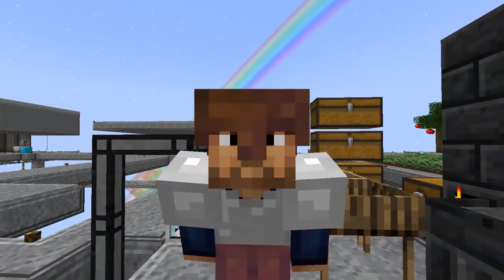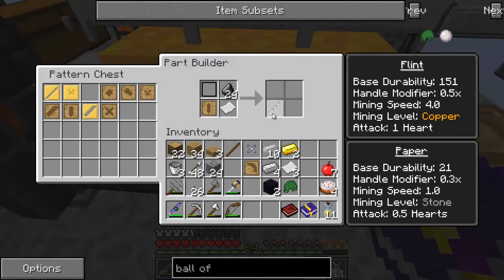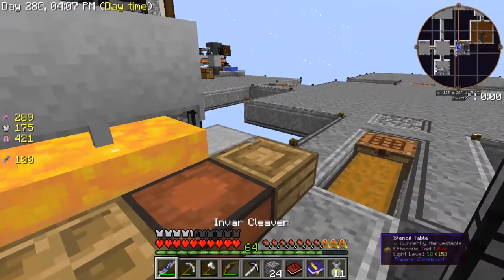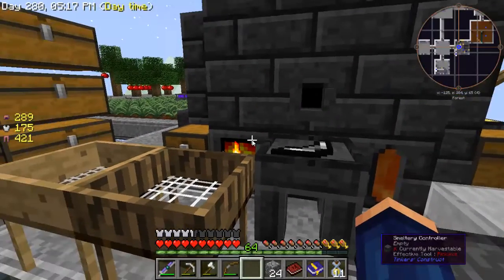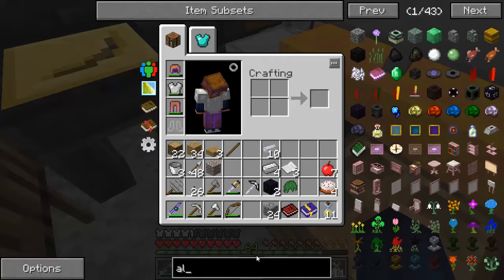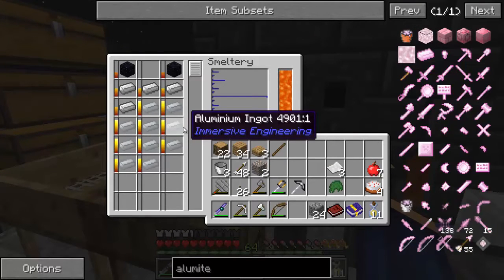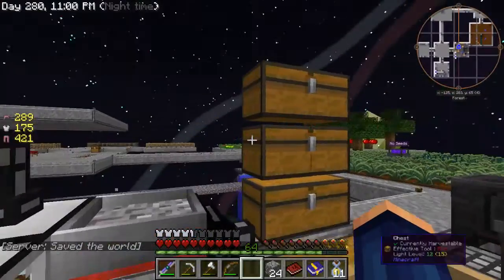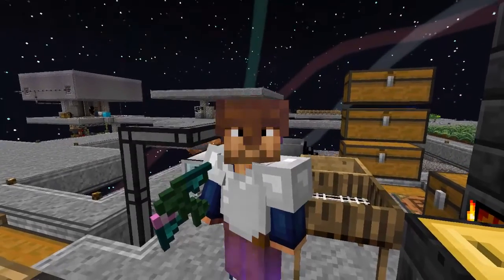Upgrade Tinkers Tool with metal / Sky Factory 2.5 / FTB / Minecraft / Episode 14 / Tutorial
Episode 14 - Creating and upgrading a tinkers' Construct pick from Flint to Alumite

Achievements:
Upgrade an existing Tinkers tool with a metal part.